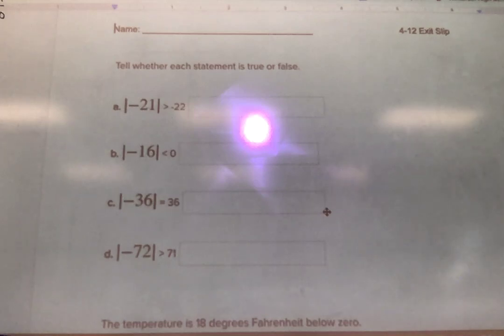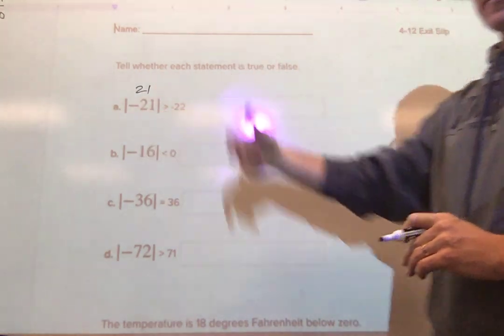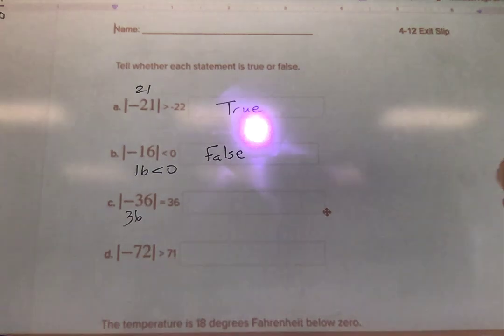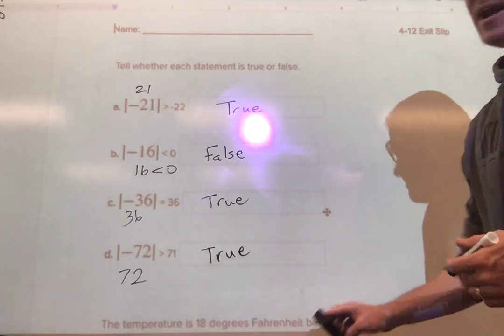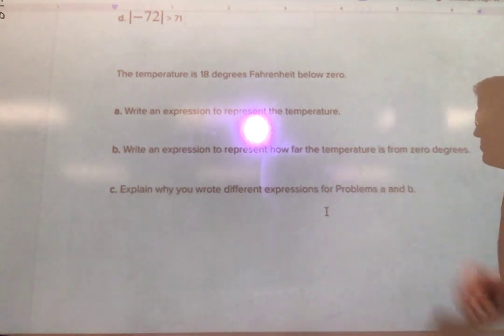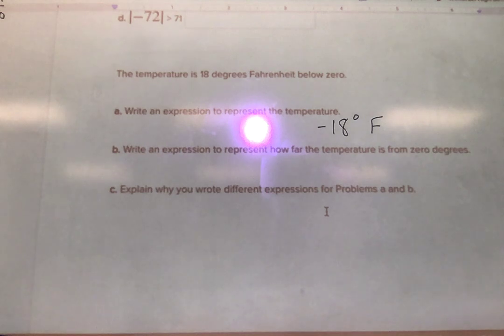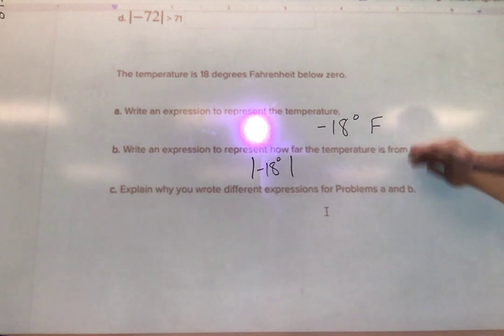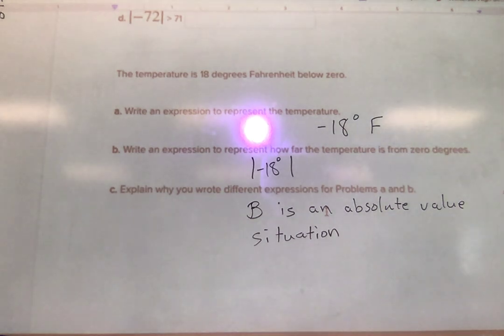Lesson 4-12 Exit Slip Answer Key